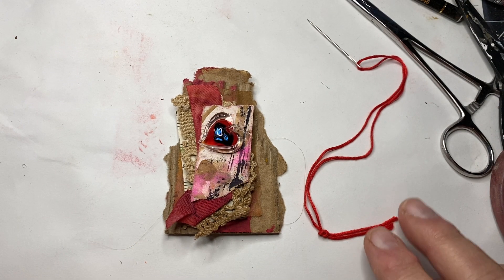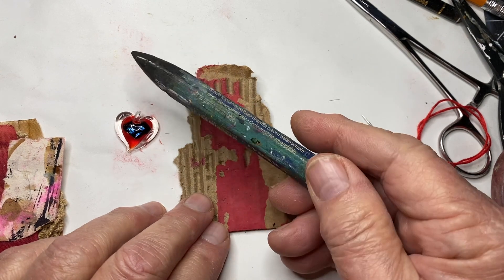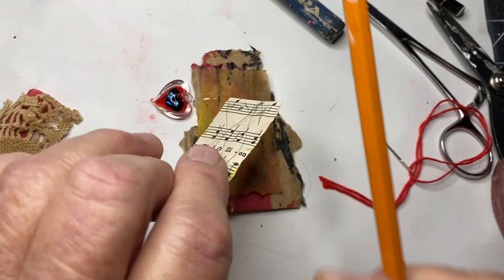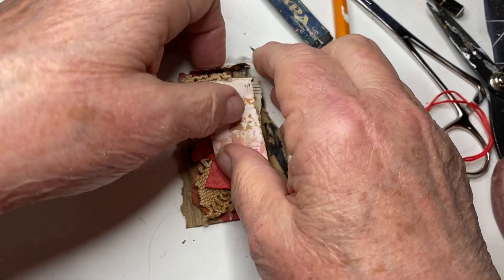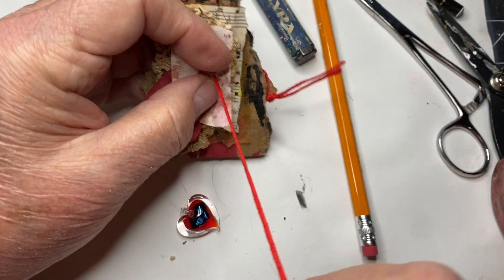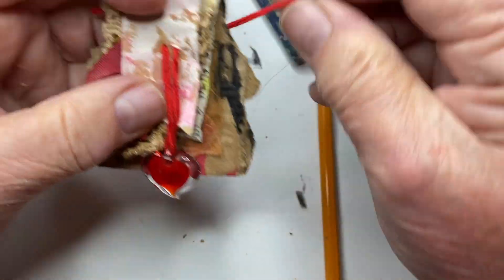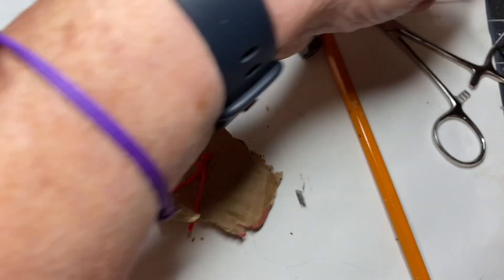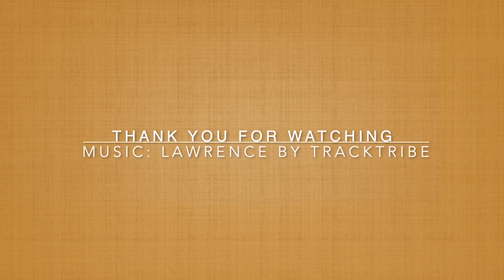The 100 Day Project 2024 Day 038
A process video for The 100 Day Project 2024   Day 038